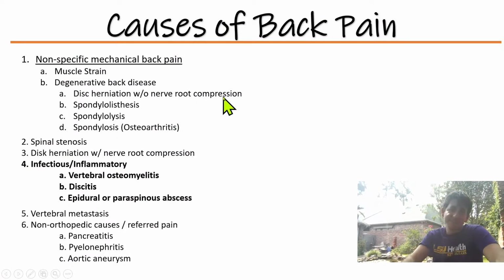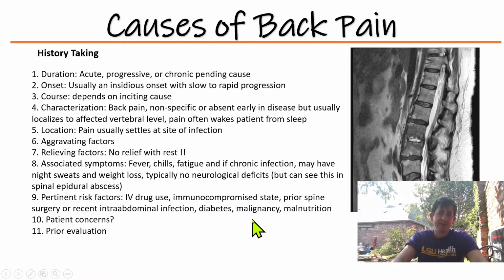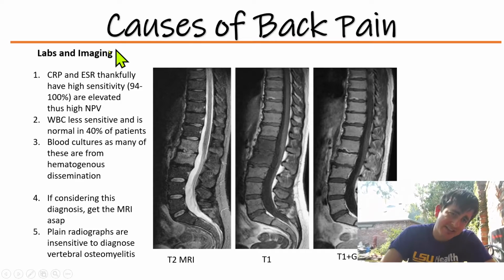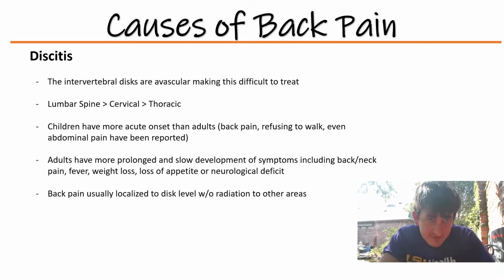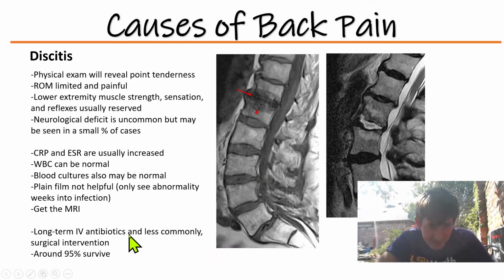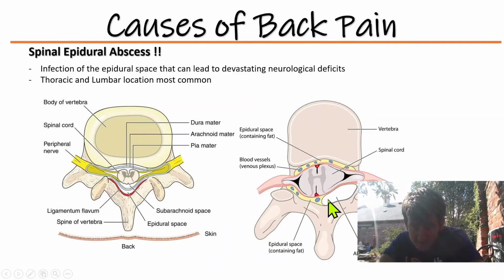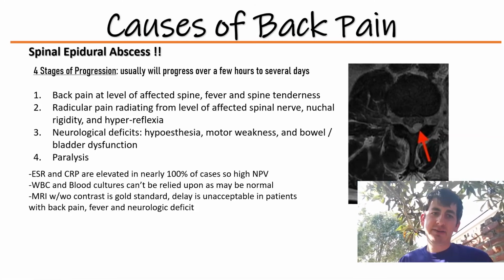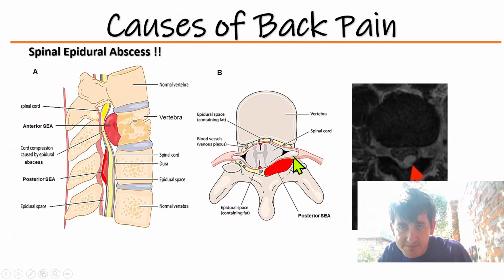Infections of the Spine - medicine with Au No!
Pursue your goals !!
Keep dominating!